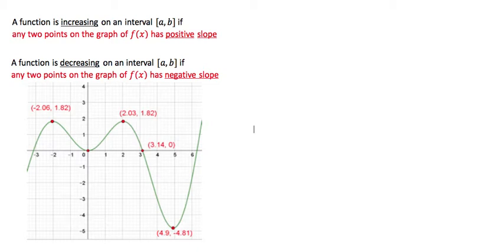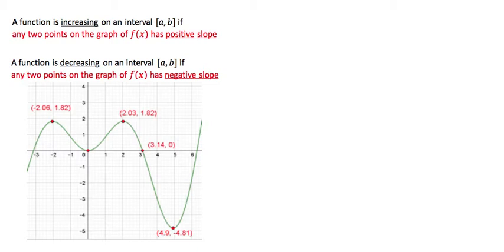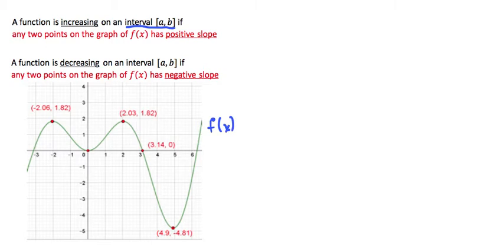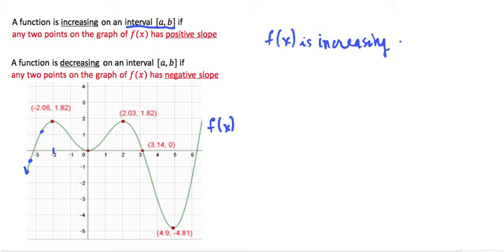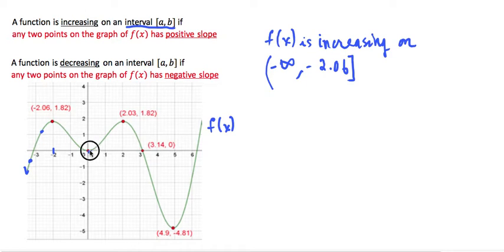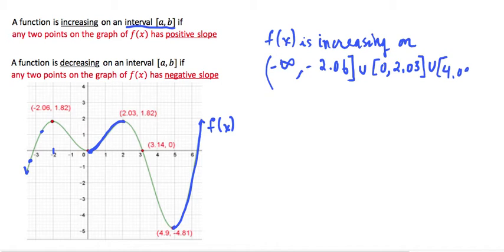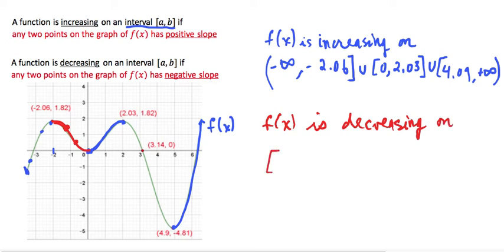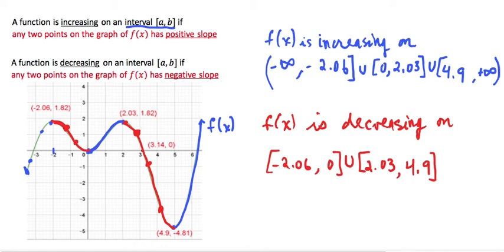Increasing and Decreasing